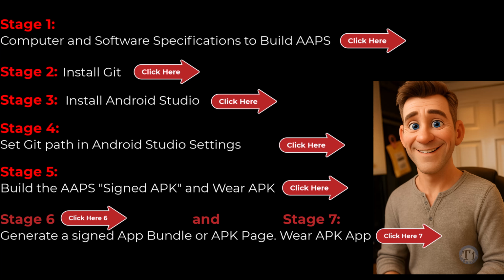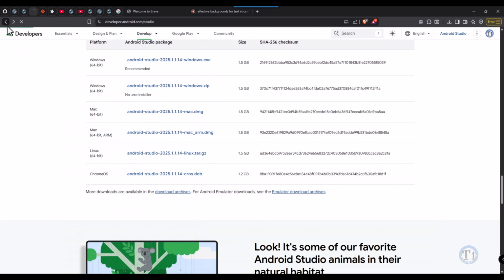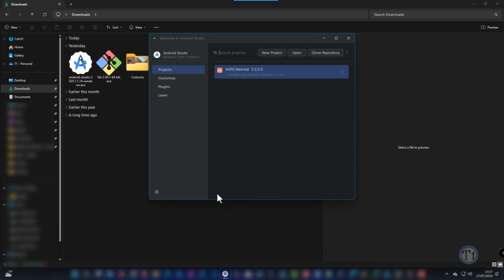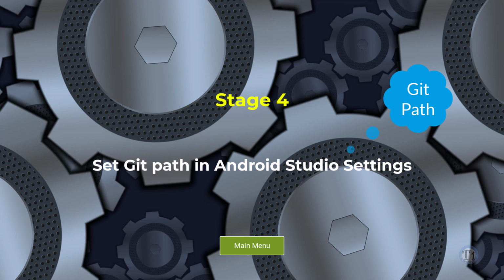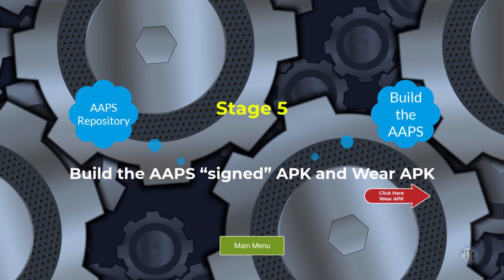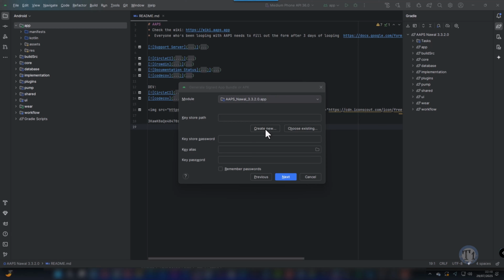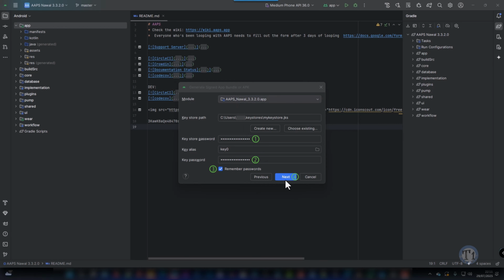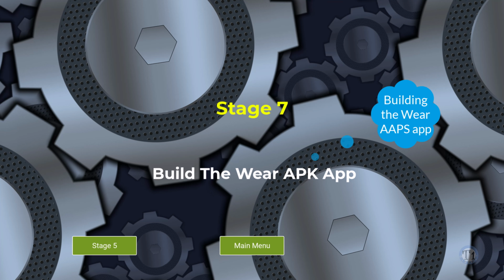Building AAPS 3 3 2 0 to make your APK App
00:00 Introduction
00:27 Main Menu
00:48 Stage 1 Computer and Software Specifications to Build AAPS
02:40 Stage 2 Git Install
03:30 Stage 3 Install Android Studio
06:39 Stage 4 Set Git path in Android Studio Settings
08:24 Stage 5 Build The AAPS “signed” APK and Wear APK
11:49 Stage 6 Generate signed App Bundle or APK Page
14:06 Stage 7 Build The Wear APK App

Android APS (AAPS) is an open-source artificial pancreas system for Android devices that helps people with diabetes automate their insulin delivery. Building version 3.3.2.0 requires some technical knowledge, but can be accomplished by following these steps.

🔵 💉 🩸 Let’s Build AAPS Together! Need Help?
Now that you’ve got the steps to build AAPS 3.3.2.0, I’d love to hear from you:

🔹 Did this guide work smoothly for you?
🔹 Where did you get stuck (if anywhere)?
🔹 Would you like a deeper dive into any step?

Drop your questions or feedback below —I’ll help troubleshoot or improve this guide if I can!

Creative Extremes – Google Play:
CX014 Large Minimalist BG

Android APS:
This is the older way video to: